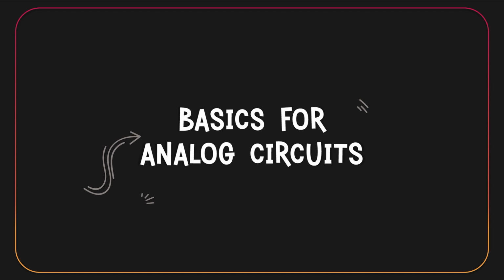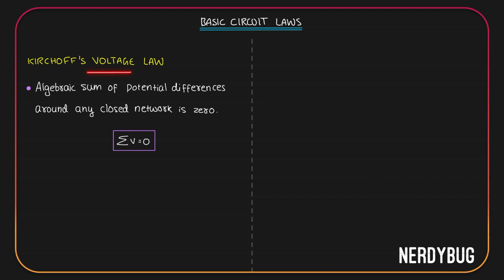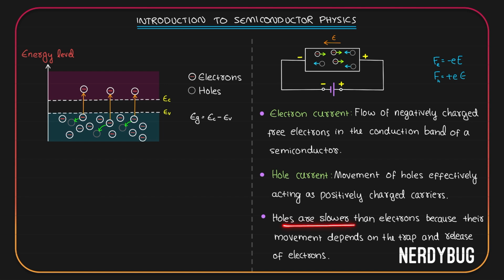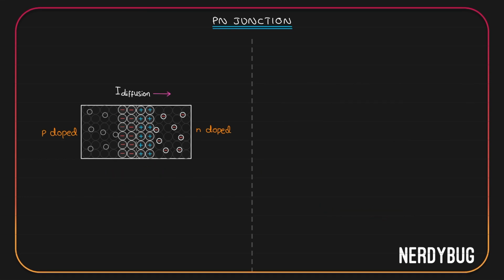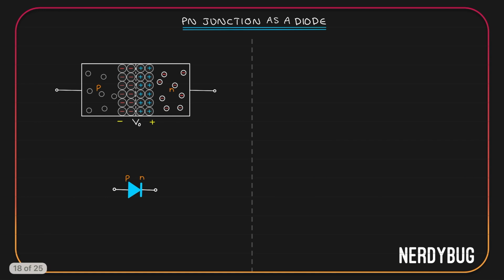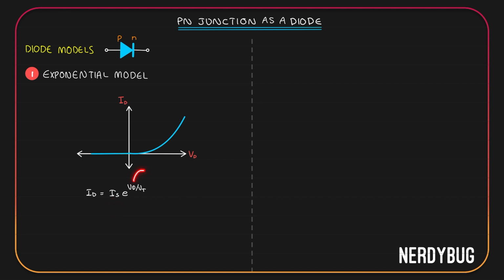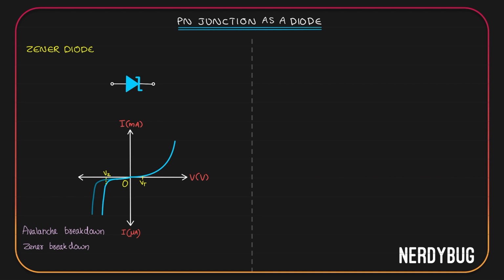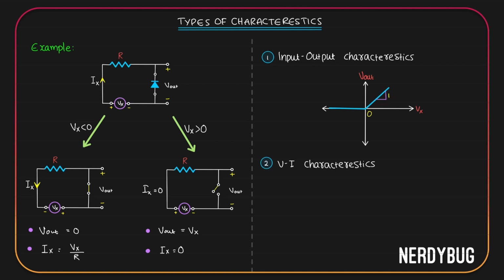Basics for Analog Circuits | NerdyBug | 2024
In this video, we dive into the fundamentals needed for analog circuits, starting with the essentials of resistors and capacitors and their voltage-current relationships. From there, we explore basic circuit laws and delve into semiconductor physics, covering the formation and operation of pn junctions and diodes. You’ll also learn about diode I-V characteristics and different diode models to understand their behavior in circuits, as well as input-output characteristics to see how these elements shape circuit responses. With clear explanations and examples, this video provides a solid foundation for advanced topics, making it a must-watch for anyone building a strong base in analog circuits!

📅 Chapters:
00:00:00 Introduction
00:00:26 Resistor
00:02:37 Capacitor
00:09:42 Ohm's Law
00:10:15 Kirchhoff's Current Law
00:11:16 Kirchhoff's Voltage Law
00:13:45 Introduction to Semiconductor Physics
00:23:46 Intrinsic Semiconductor
00:25:31 Extrinsic Semiconductor
00:25:56 n-Type Semiconductor
00:28:16 p-Type Semiconductor
00:30:45 PN Junction
00:31:11 Diffusion Current
00:33:23 Depletion region
00:33:57 Drift Current
00:36:30 Barrier Potential
00:37:17 PN Junction as a Diode
00:39:40 PN Junction under Forward Bias
00:45:06 PN Junction under Reverse Bias
00:53:47 Exponential Model of a Diode
01:01:03 Constant Voltage Model of a Diode
01:05:27 Ideal Diode Model of a Diode
01:06:58 Zener Diode
01:08:45 Constant Voltage Model of a Zener Diode
01:10:46 Ideal Diode Model of a Zener Diode
01:11:45 Example
01:17:10 Types of Characteristics